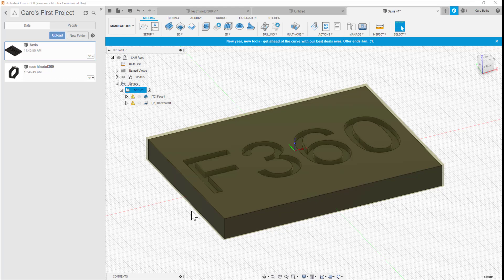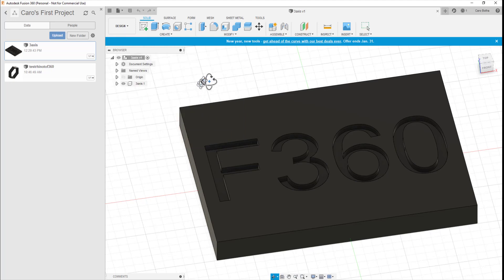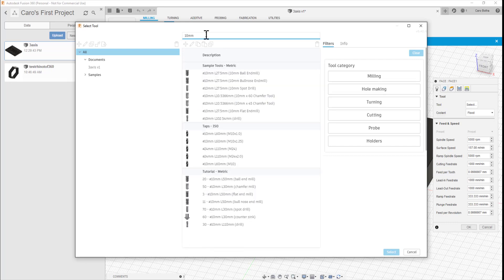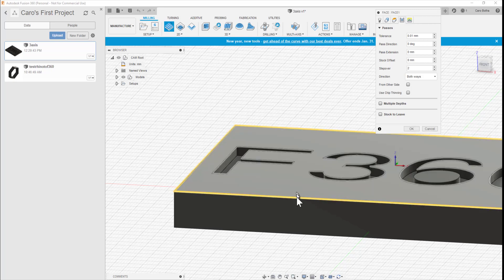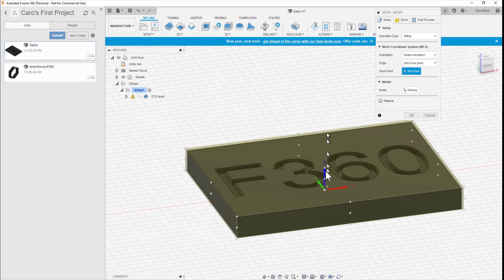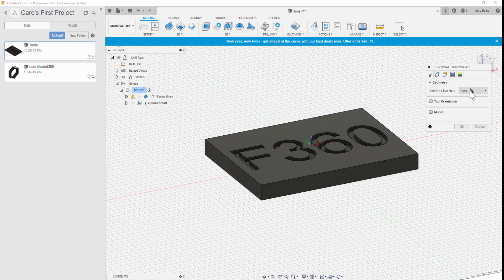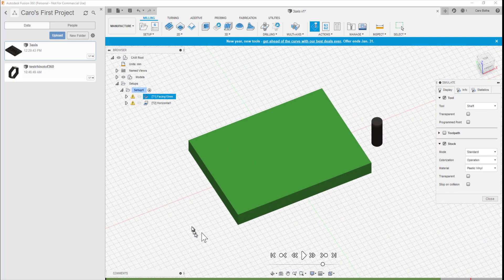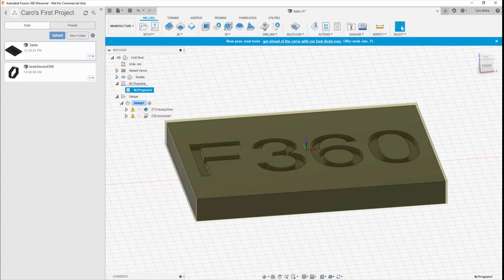F360 3 Axis fro WJS